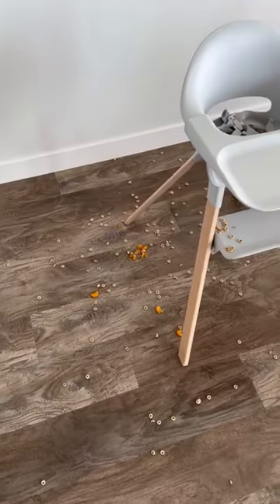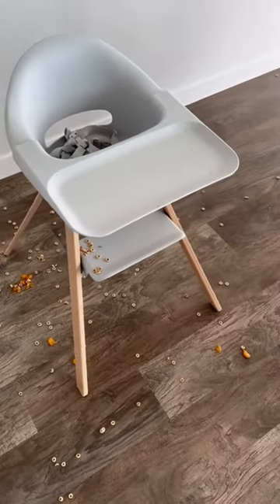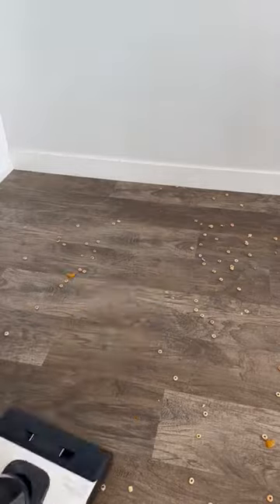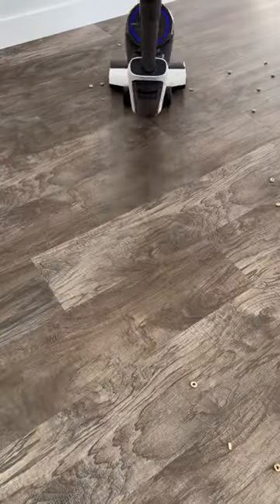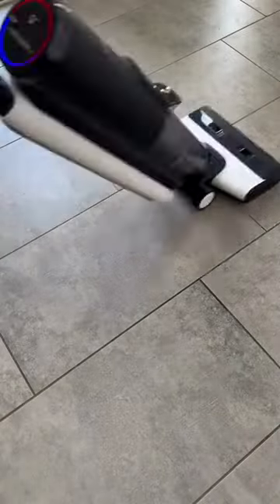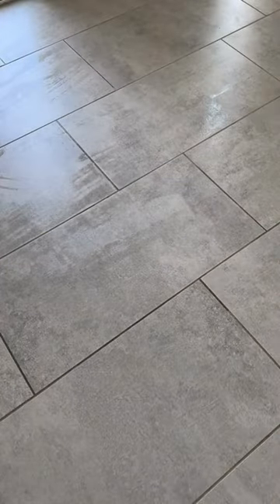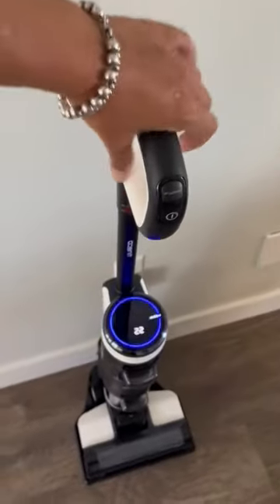Convenient Stick And Handheld Vacuum Cleaner.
Eureka RapidClean Pro Lightweight Cordless Vacuum Cleaner, High Efficiency Powerful Digital Motor LED Headlights, Convenient Stick and Handheld Vac, Essential, White
I am "MOM REVIEW" 👋🎉🛍️💻🏠💡👋🎉🛍️💻🏠💡"
"Welcome to our honest and detailed Amazon product review channel! Join us to discover the ins and outs of shopping on Amazon with product reviews, comparisons, and more! Here, you can explore the best products on Amazon from tech devices to household items. We'll help you discover the latest and greatest products on Amazon, while providing you with comprehensive reviews and comparisons to find the best products. Looking for the best products on Amazon? Come to our channel to find them!